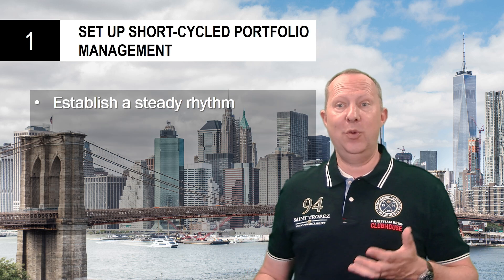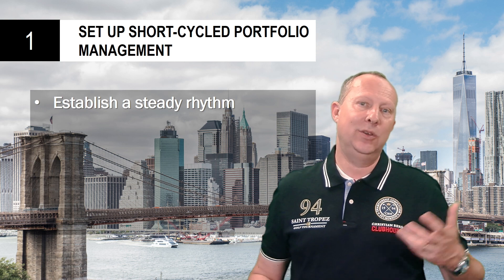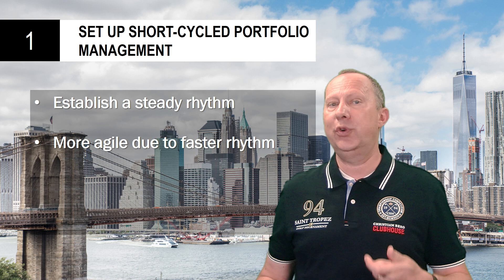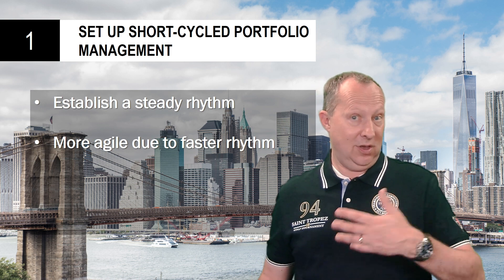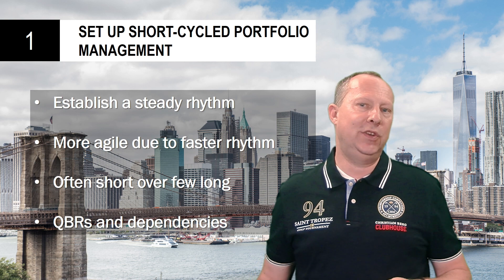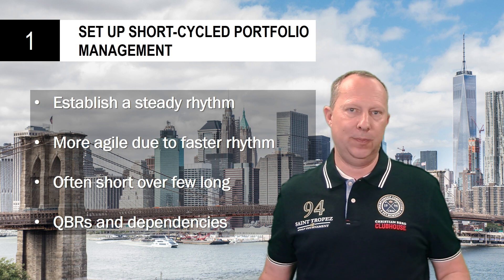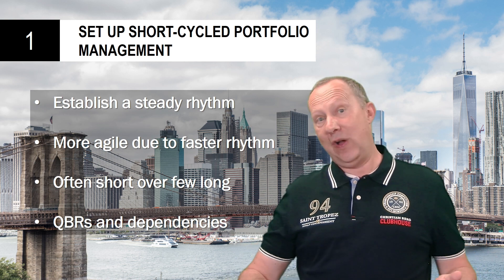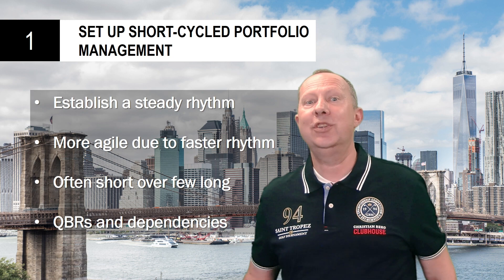Chapter 1 APM Book - SET UP SHORT-CYCLED PORTFOLIO MANAGEMENT